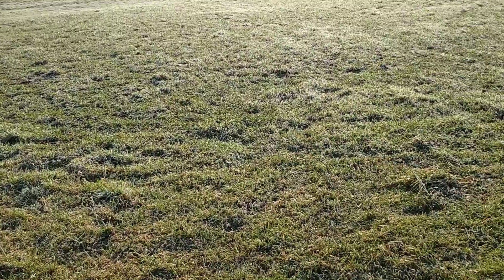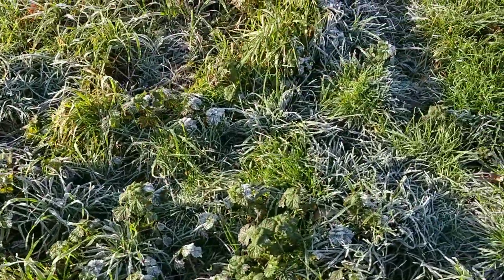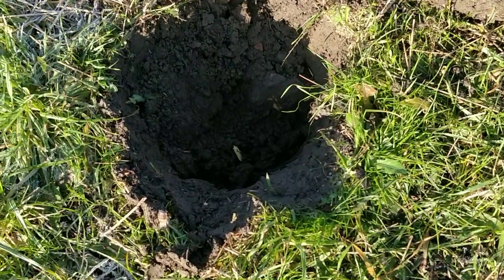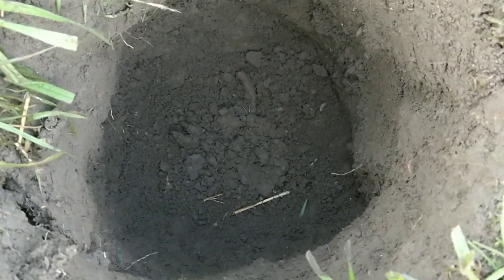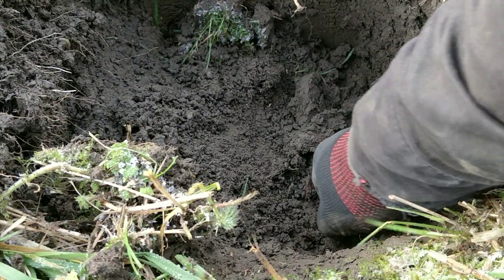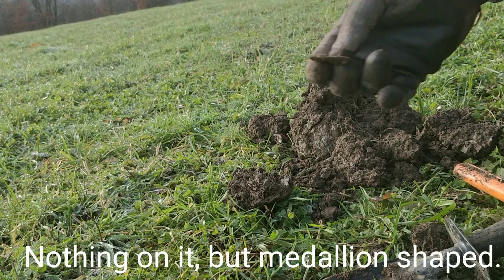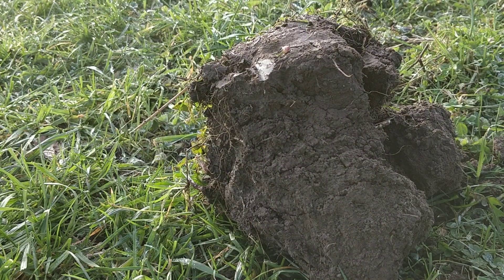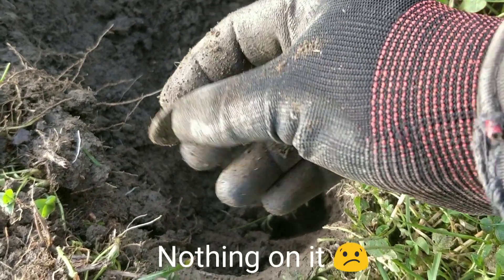Rutus on frozen ground in Deep mode (1 of 3)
Back to my permission with the medieval barn, looking at a depression in a field that shows up on Lidar using Deep mode and then trying to find the footpath that crossed the field on older maps.
The ground was hard due to overnight ground frost but managed a couple of hours, finds weren't startling but the usual coins, buttons, etc came up.
I'm planning on hitting my 3 permissions mon, Tues and Wed, so this is one of three.